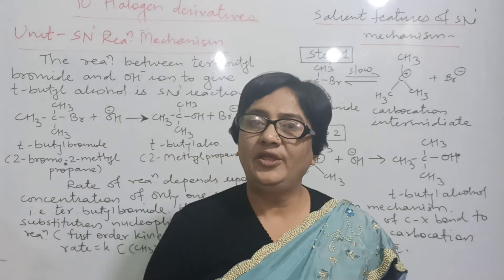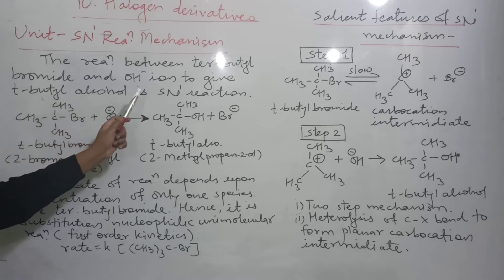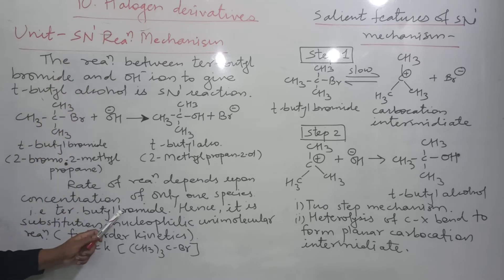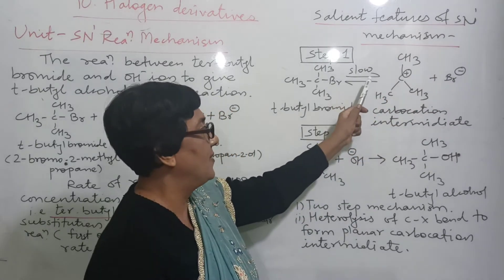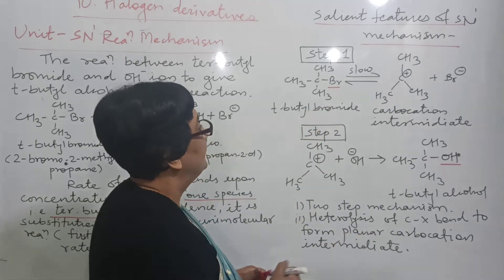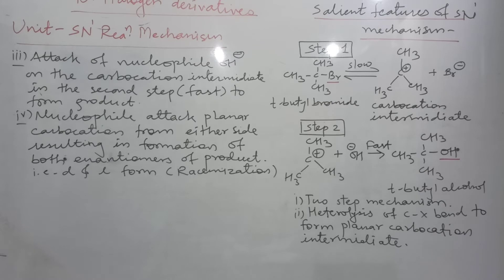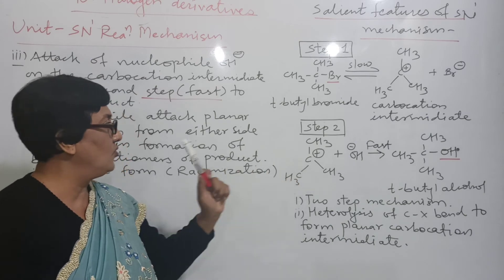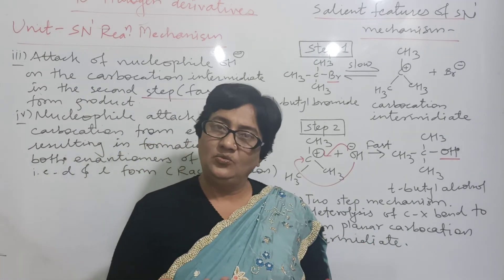SN1 Reaction Mechanism.